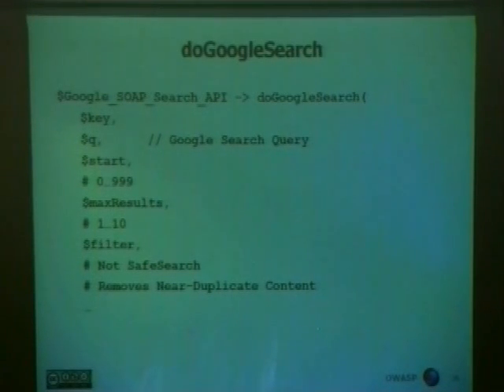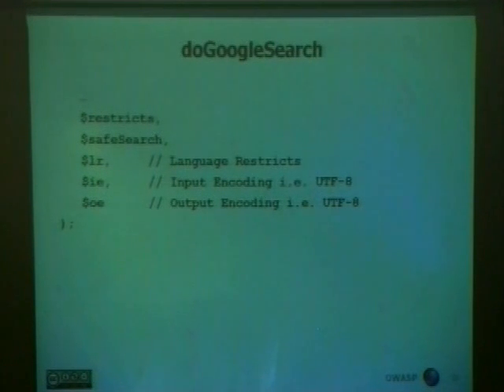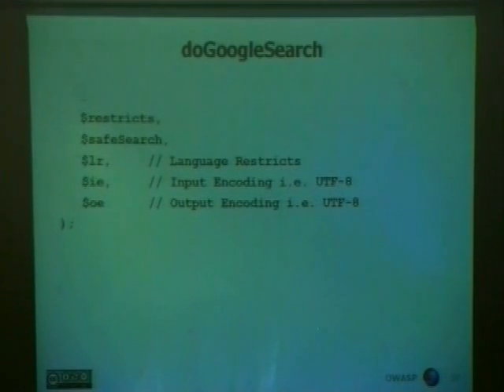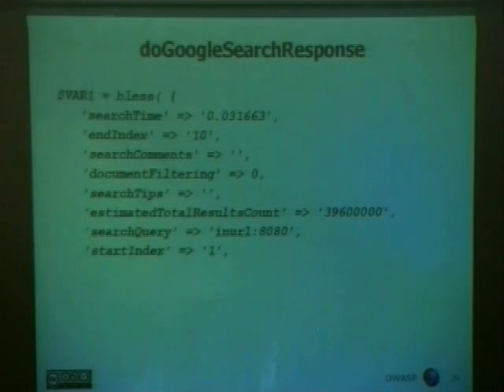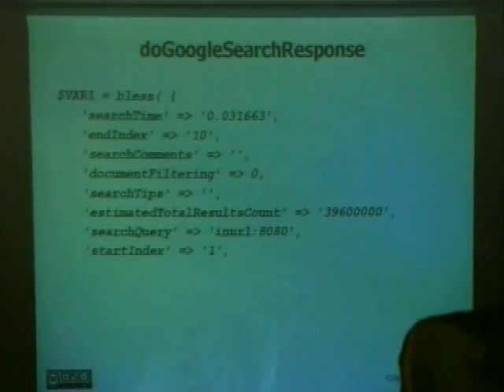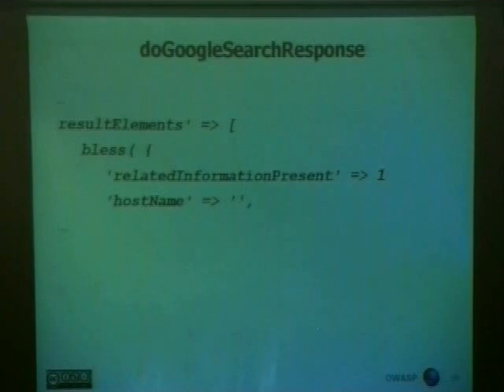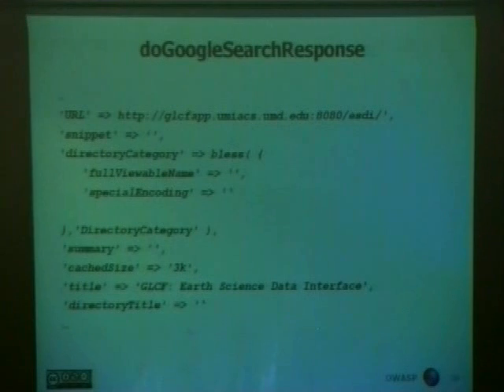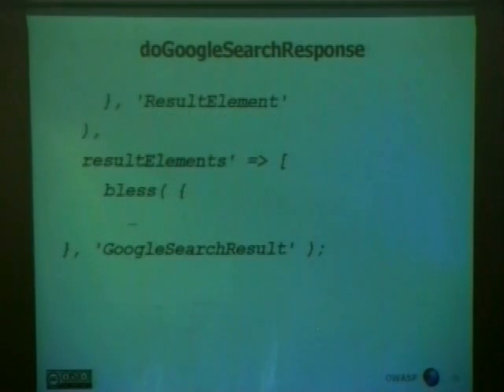Owasp5021 Part4 - OWASP 'GOOGLE HACKING' PROJECT, with Christian Heinrich.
OWASP 'GOOGLE HACKING' PROJECT, with Christian Heinrich. Christian Heinrich aka "cmlh" is the Project Leader of the OWASP "Google Hacking" Project and the Thought Leader on Security within the Australian Media and Entertainment Industry with over twelve years of "end user" experience. Christian has over twelve years of professional experience and formal training in diverse disciplines of Security ranging from Locksmith, Shot Firer, Body Guard, IT Engineer and Chief Security Officer.

Christian has been promoted several times within the Australian Government based on his performance within projects for the Defence and Intelligence Services. By reputation, this lead to several more projects within the Four Major Banks of Australia and other NSW Government Critical Infrastructure and is regarded as the "Thought Leader" for Security within the Media and Entertainment industry. --- Recorded at the Open Web Application Security Project NYC Conference on Sep 25, 2008 â Content produced Get Involved Today!